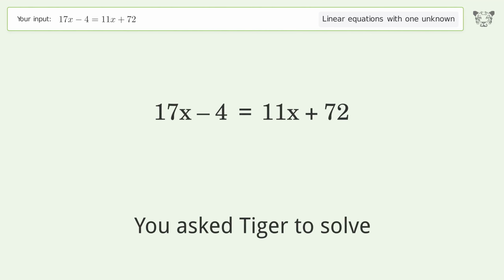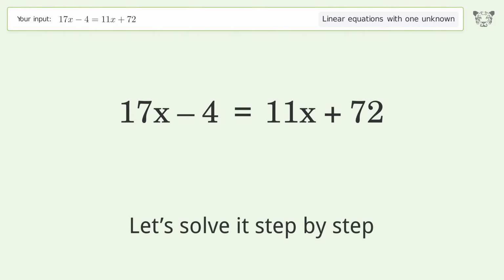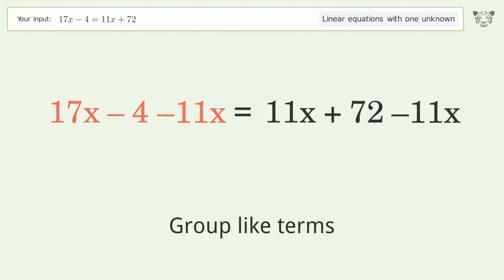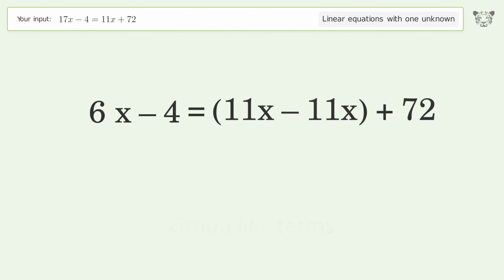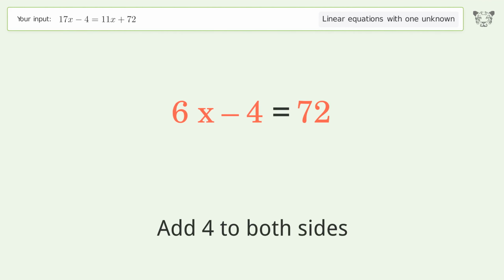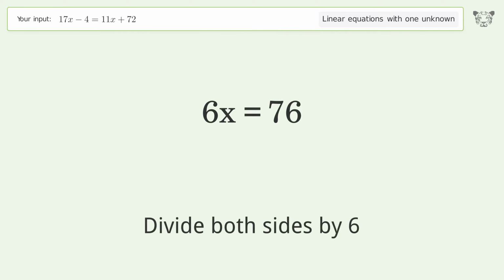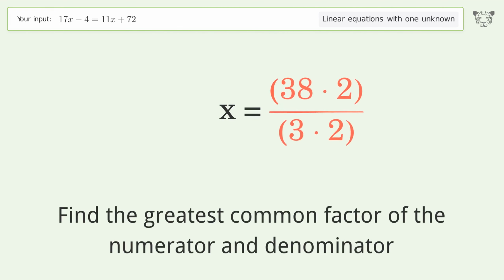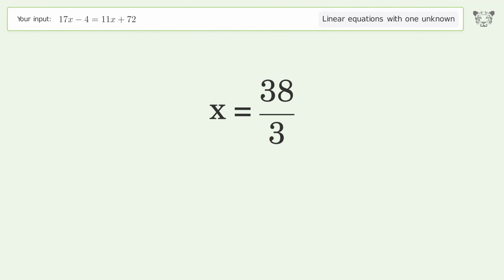Solve 17x-4=11x+72: Linear Equation Video Solution | Tiger Algebra